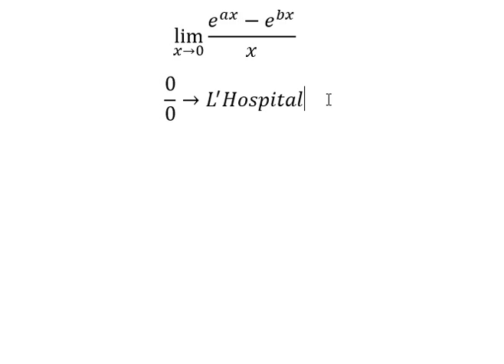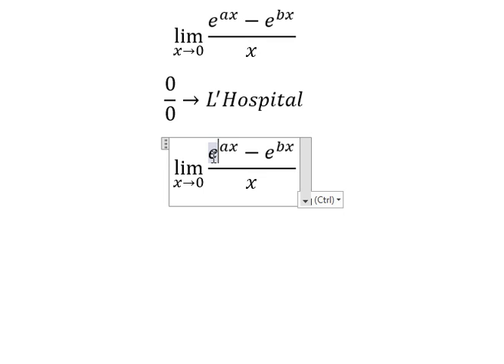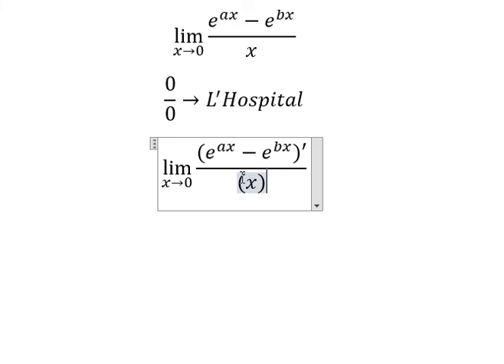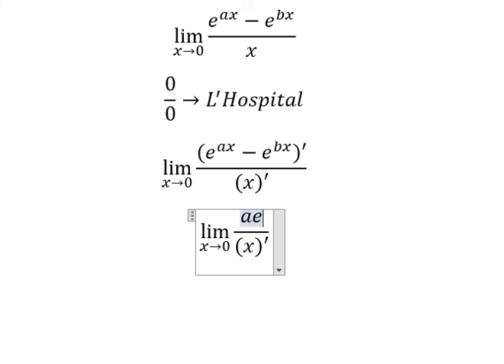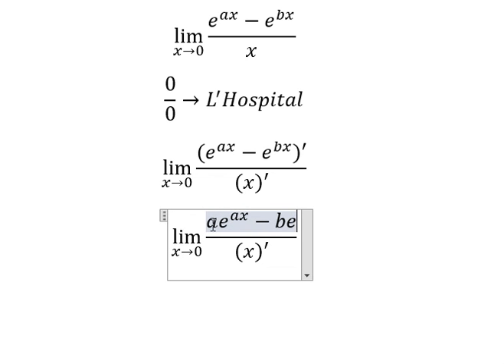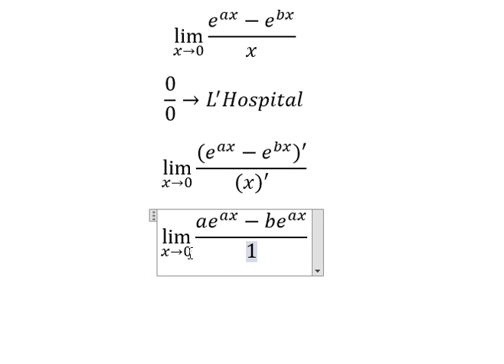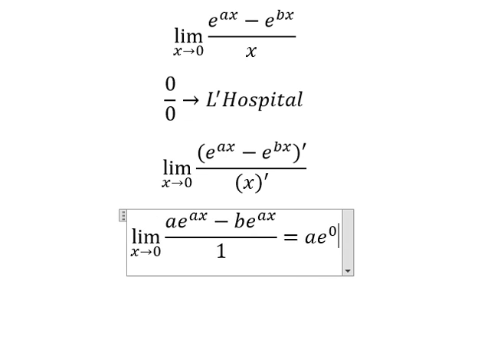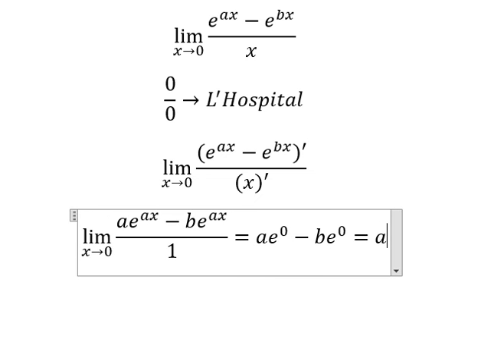Calculus Help: Find the limits - lim (x→0)⁡ (e^ax-e^bx)/x - Techniques - L'Hospital